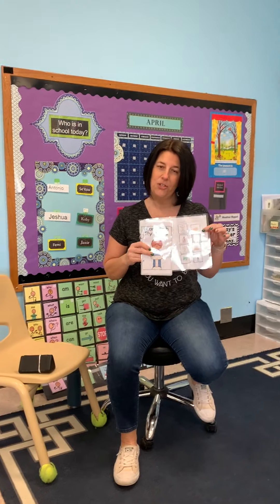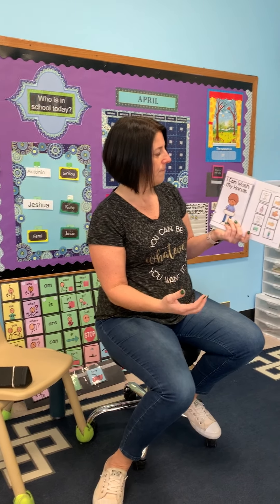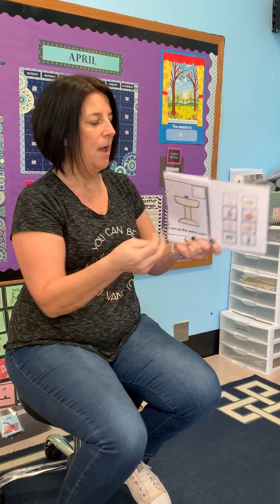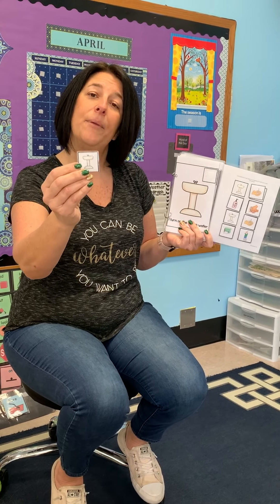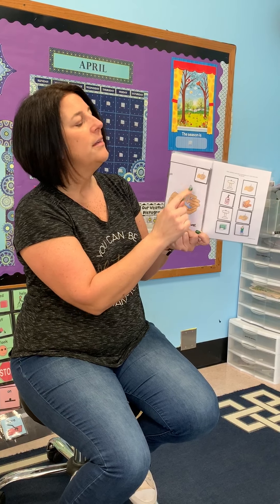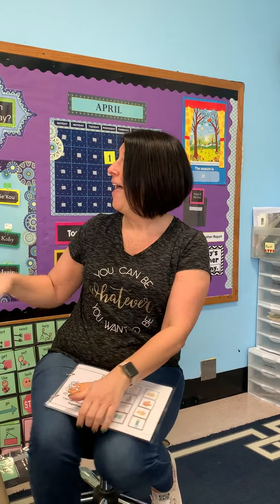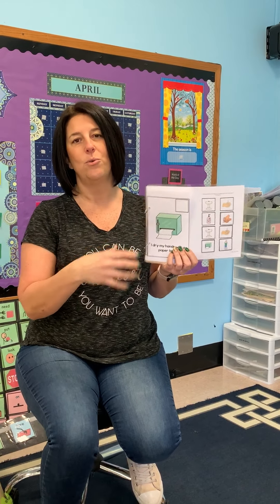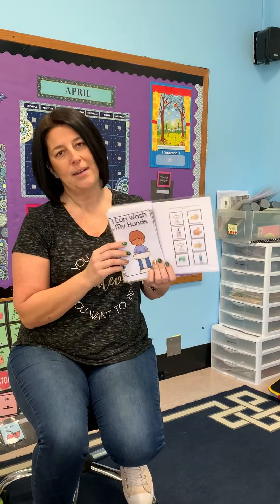First Children School Remote Learning-Teacher Allyson Katz's Interactive Book Project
Ms. Allyson is sending home interactive books that can be read to her students by a family member. These books have all been laminated and have Velcro on them so the child may interact with the book and put pictures on the corresponding pages. This is a type of activity Allyson does regularly in the classroom so she created this video to show the parents exactly how to get the most use out of these books.